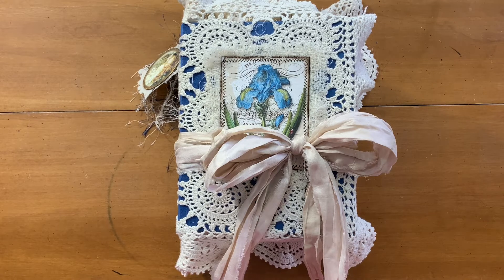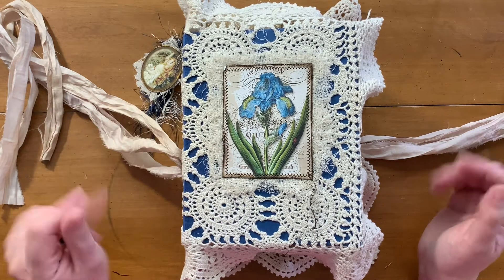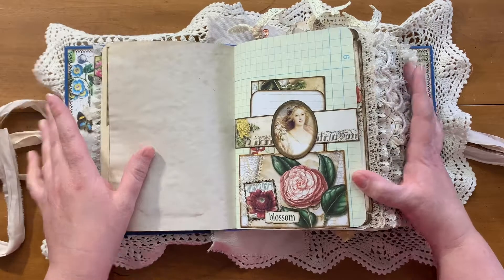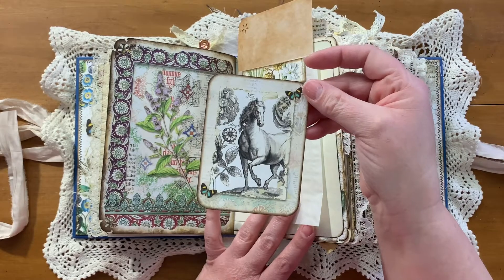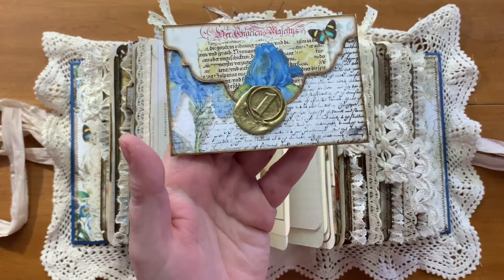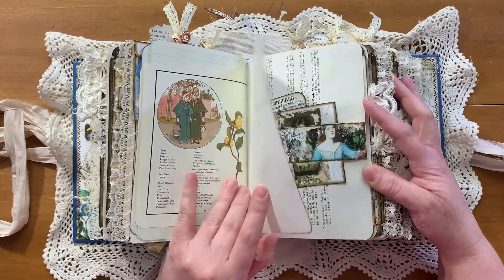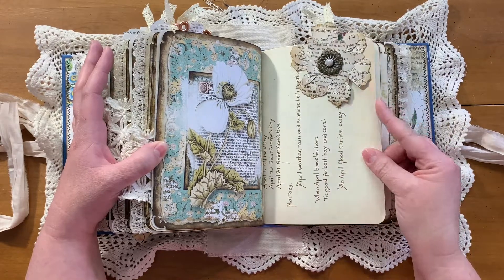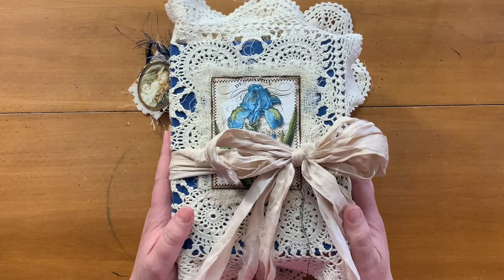A Very Special Journal for a Very Special Lady - Final Flip-Through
Dee Dee's Etsy Shop

Medieval Mirage's Etsy Shop
I used these 2 kits:
Vol 3- ILLUMINATED FLORA
ADD on for Vol 2 ILLUMINATED FLORA

My Fav Crafting Supplies and Gadgets:
Tonic Studios Tim Holtz Paper Distresser
Dyno Merchandise D25006 Handy Press Mini Iron
Tonic Studios Tempered Glass Cutting Mat
Martha Stewart Crafts Edger Punch, Threader
Sizzix Tim Holtz Stitched Slots Die
Distress Oxide Gathered Twigs
Paper Doilies
6" x 7" Glassine Bags
Tim Holtz Design Ruler
Fiskars Precision Rotary Bypass Trimmer
We R Memory Keepers Supreme Ruler
We R Memory Keepers Tear Guide Rulers
Fiskars Rotary Cutter